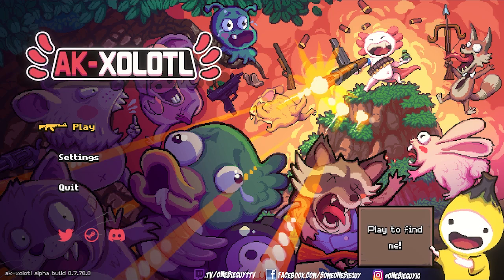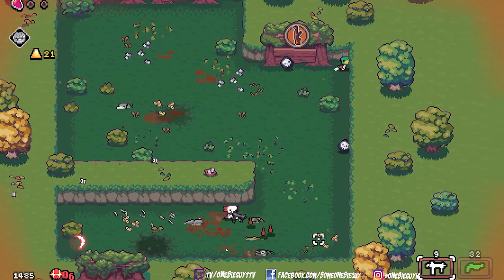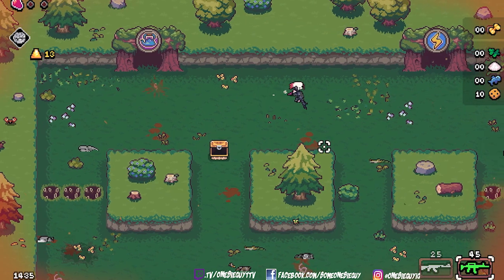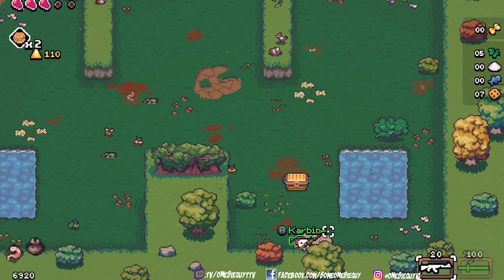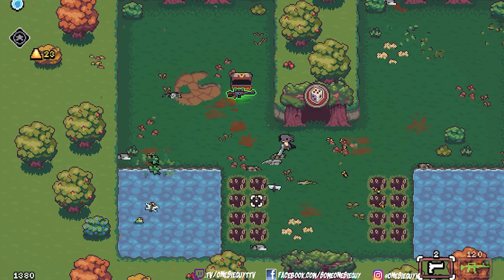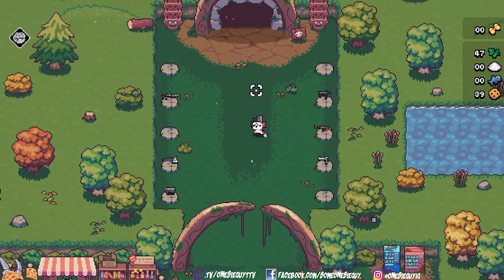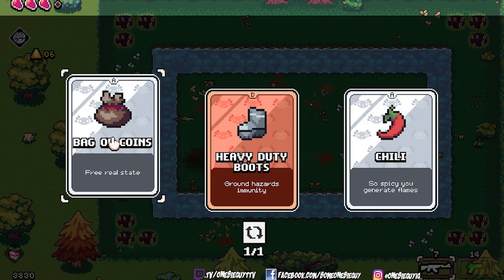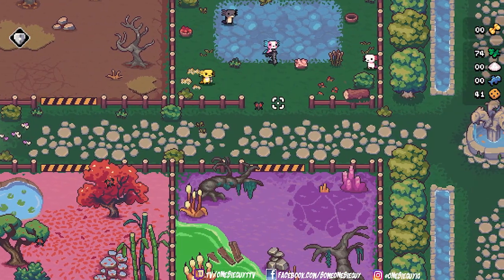AK Xolotl First look Gameplay | This game is RIDICULOUSLY FUN!!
The cutest, deadliest and ONLY top-down roguelike shooter featuring AK-wielding Axolotls. You're an axolotl armed with an AK, that embarks on an epic rampage, shooting down anything that stands in your way. Blast your way through the animal kingdom with an arsenal of kick-ass guns, mighty power-ups and even raise an army of trigger-happy baby axolotls.